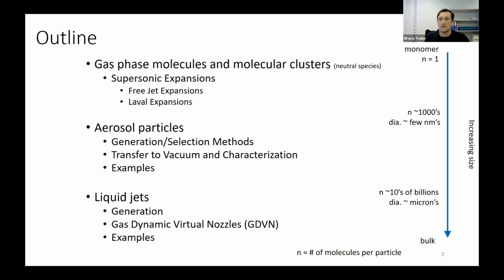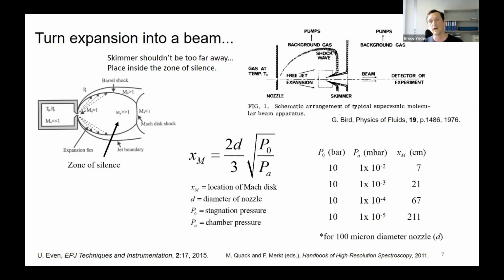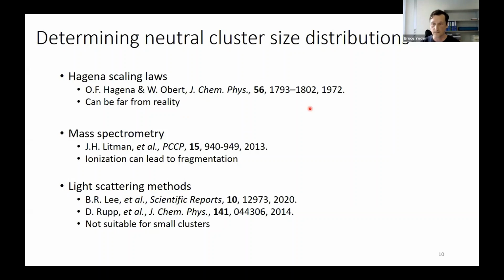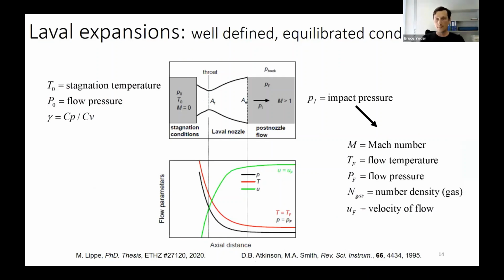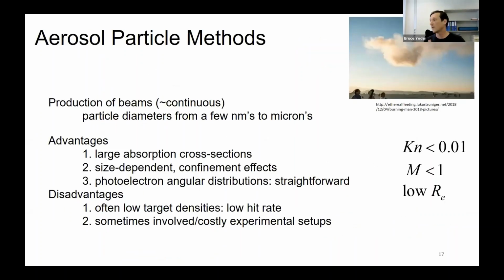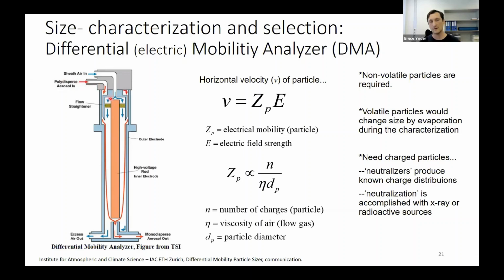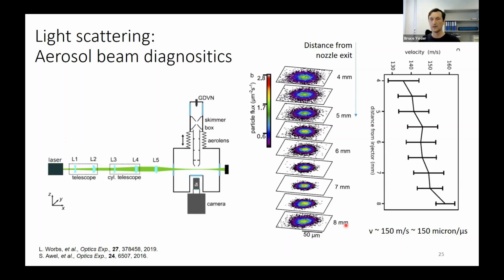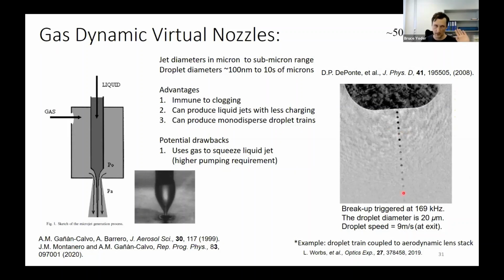Molecular beam sourcesand liquid jets by Bruce Yoder (ETH Zurich)